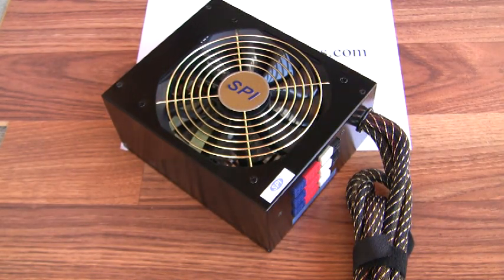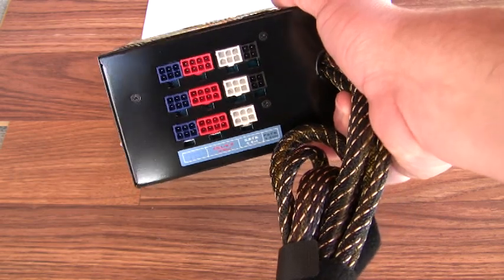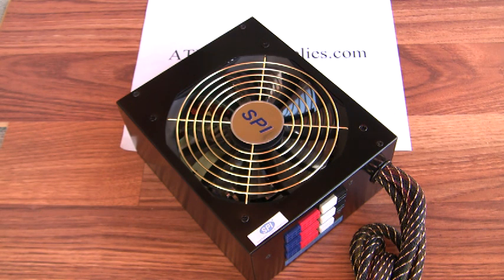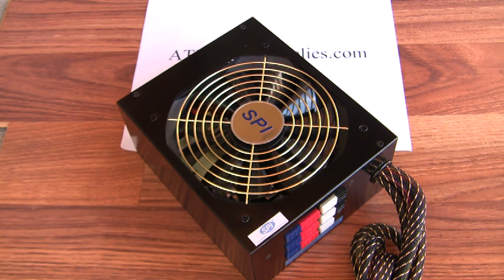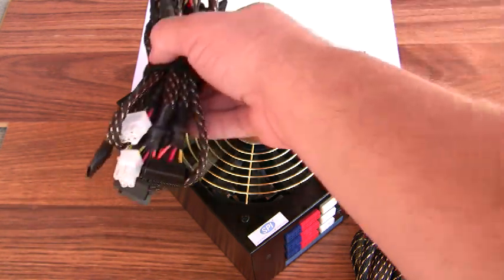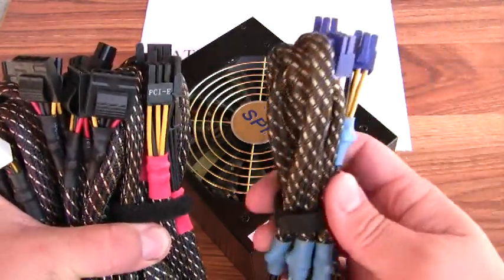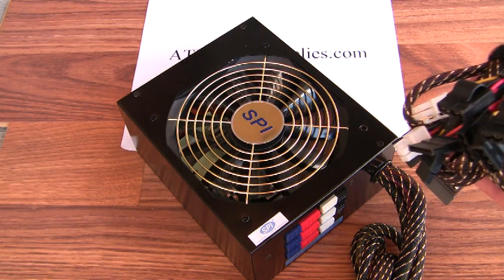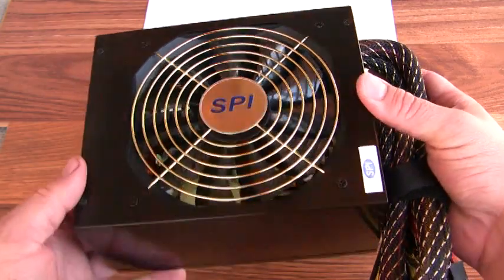Sparkle Magna 1200 Gaming Power Supply 1200 Watts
This Sparkle Magna 1200 Watt modular gaming power supply can really pour out the juice all while doing it with 80 Plus Bronze efficiency. Are you ready to jumpstart a car? We don't recommend that, but this power supply is so strong it probably could! This Gaming power supply has a whopping six 12 volt rails which is almost unheard of. The cable management system allows you to use only the cables you need, thus keeping your computer neat and free of clutter. A large 135mm fan whirls silently on top of the power supply keeping all the components cool on the inside. The Sparkle Magna 1200 gaming power supply supports both AMD and Intel Quad Core and is compatible with Nvidia SLI and ATI Crossfire video cards. Check out our video and technical specs for more information on this excellent gaming power supply.